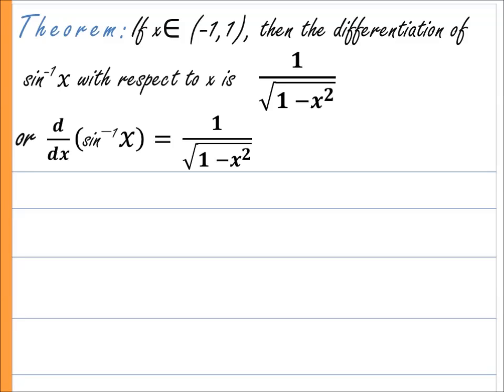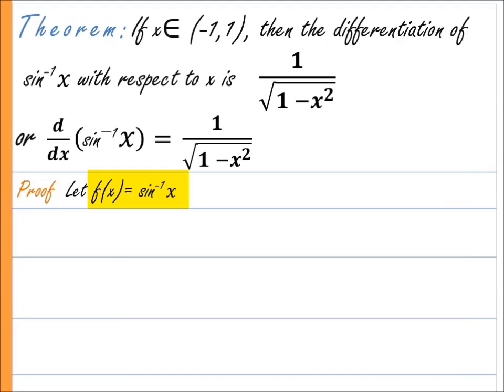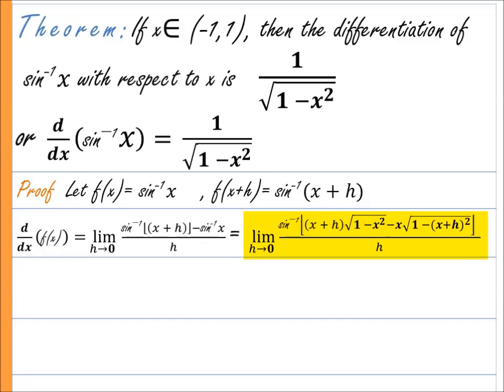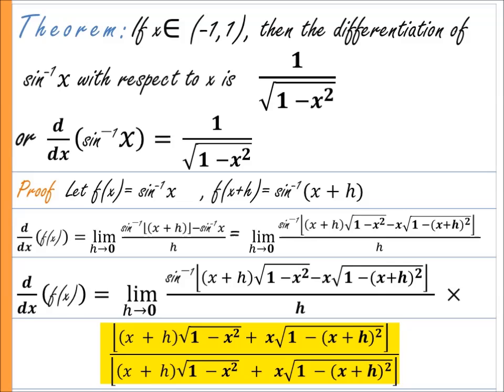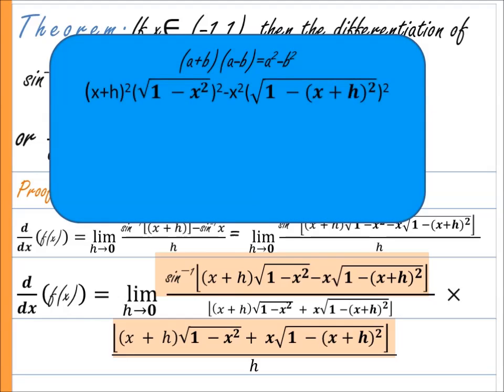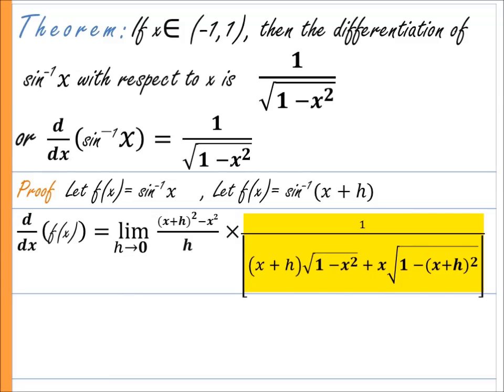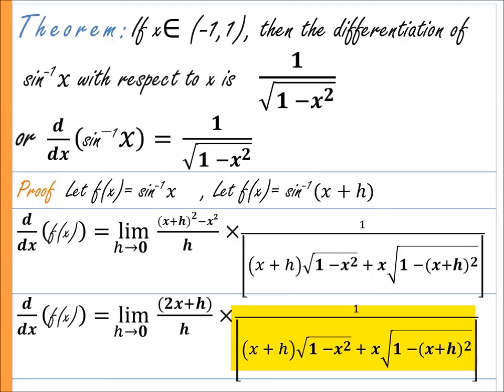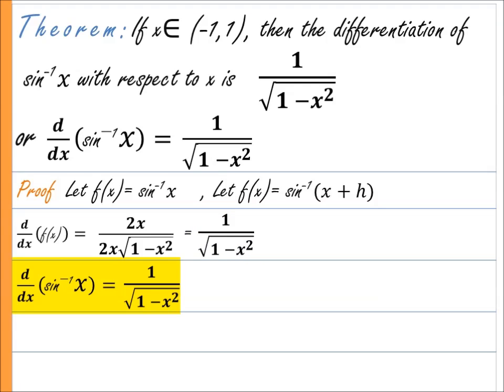Continuity & Differentiability Episode 30